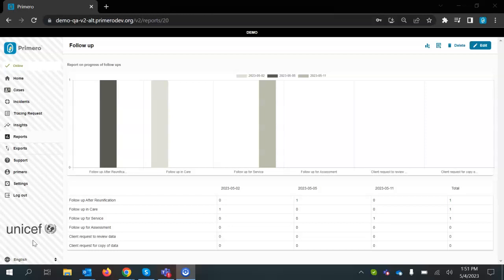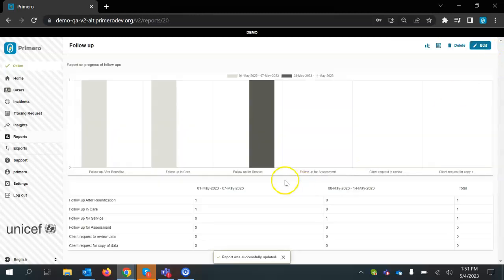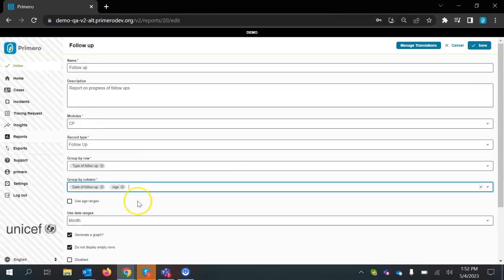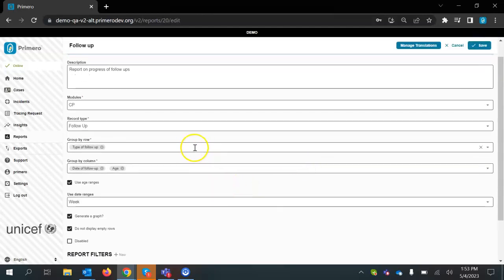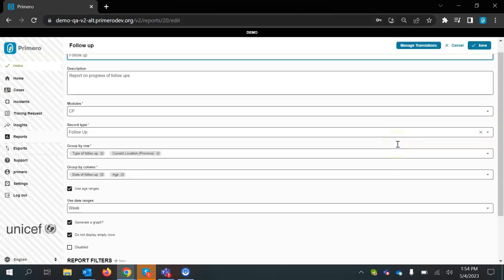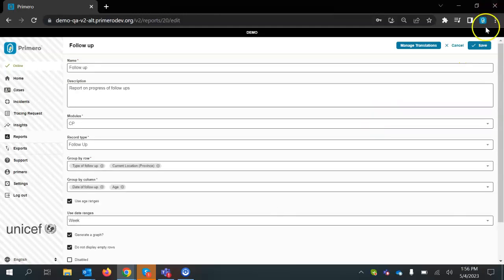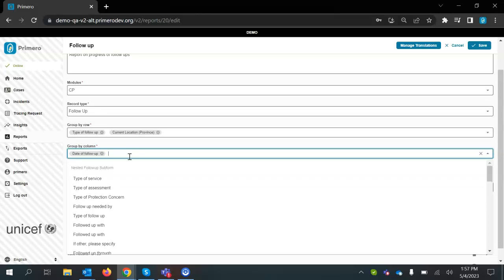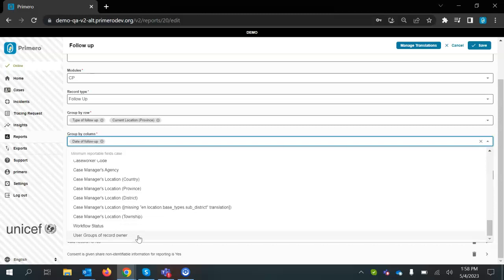CPIMS+ v2 - SQL Reports